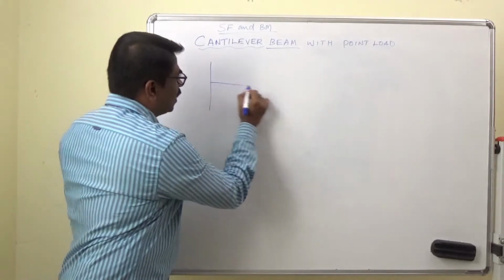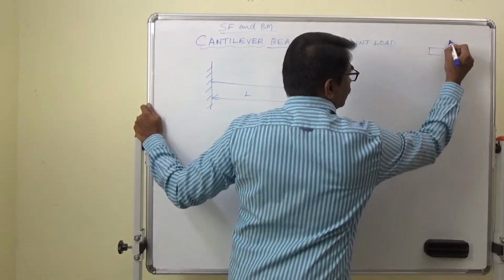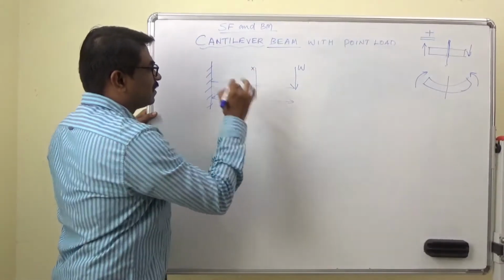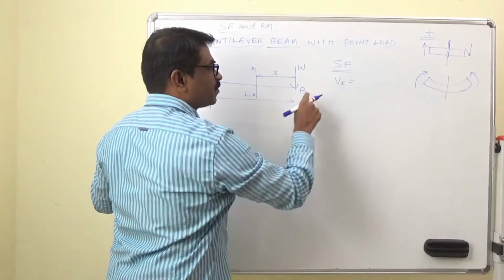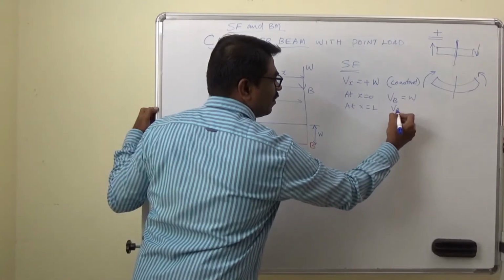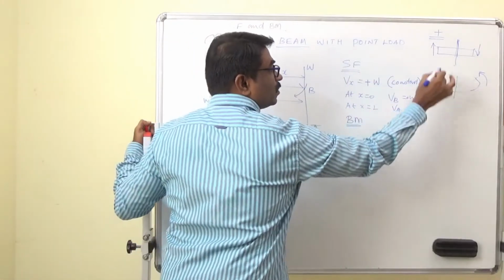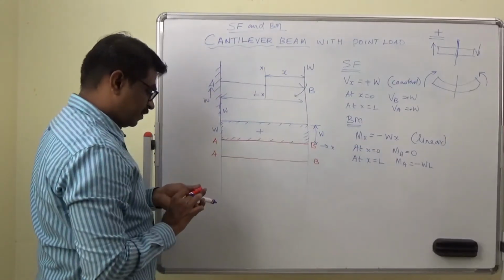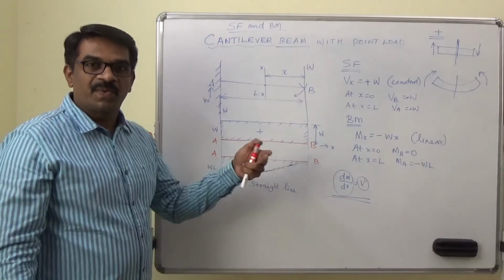(Video 2)/Beams/SF and BM/Cantilever Beam with a Point Load/Dr. T. Christo Michael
This video explains how to find shear force and bending moment in cantilever beam with a point load. Video 3 will be on the discussion of Shear Force and Bending Moment in Cantilever Beam with Point loads.

Dr. T. Christo Michael
Associate Professor
School of Mechanical Sciences
VIT Chennai

Please give your comments in the comment box.